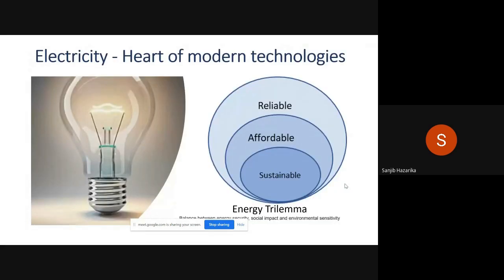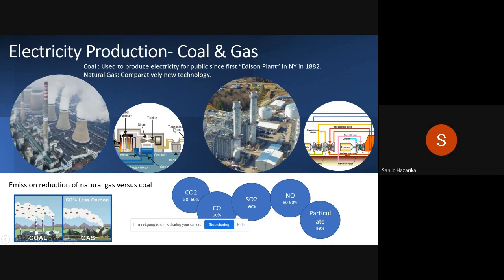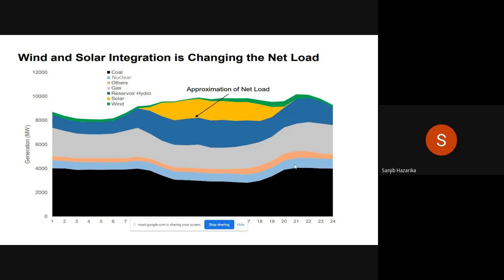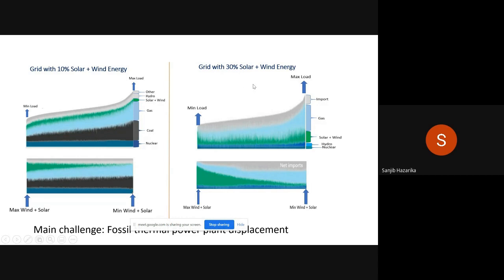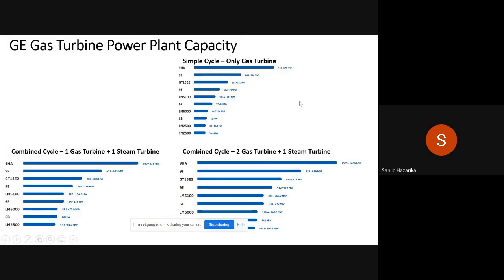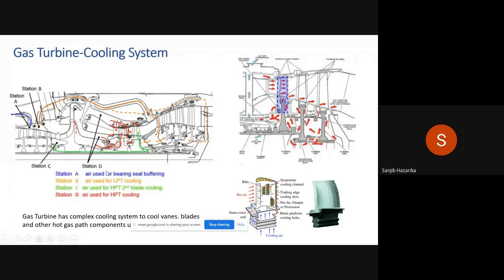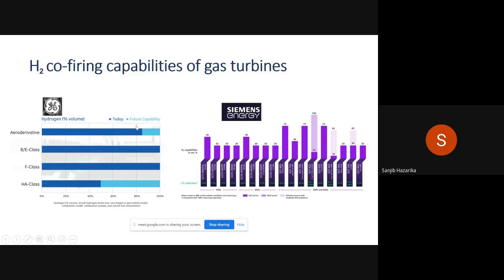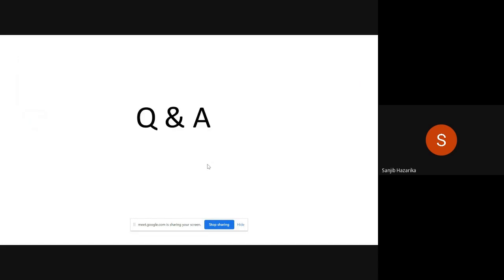Decarbonization & Hydrogen for Gas Turbine Operation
Sanjib Hazarika is an Alumnus (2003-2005) of the MTech in Energy Technology Programme of the Department of Energy, Tezpur University. Sanjib delivered the Alumni Talk 22 as a part of the Silver Jubilee Celebration of the Department on 10th December 2021. He is presently working as a Senior Engineer, General Electric Ltd, Bahrain. The talk is coordinated by Dr. Sadhan Mahapatra.